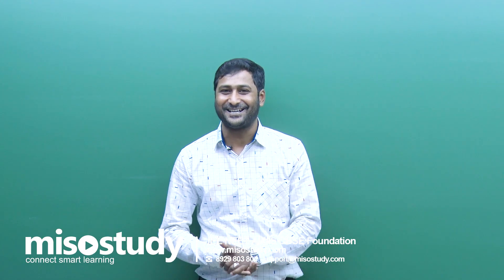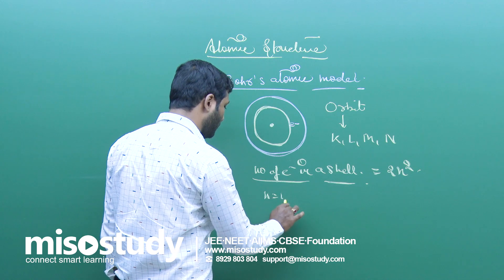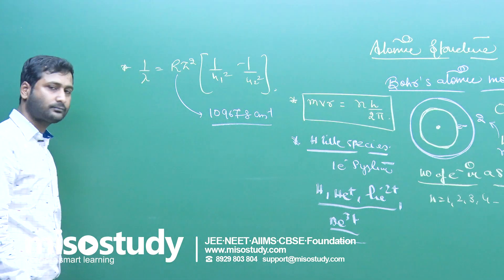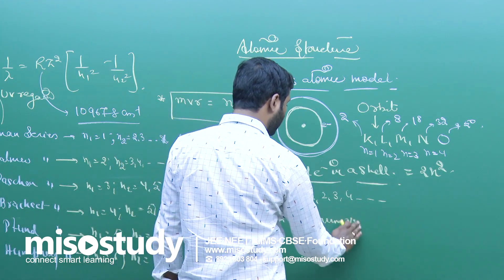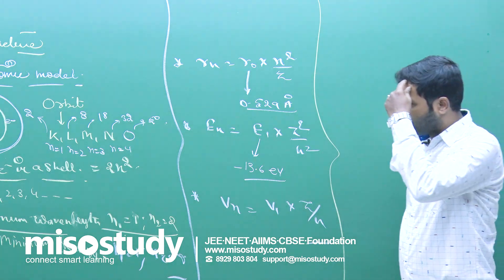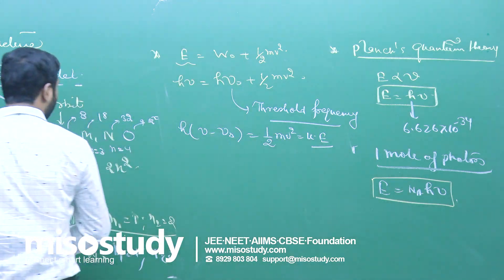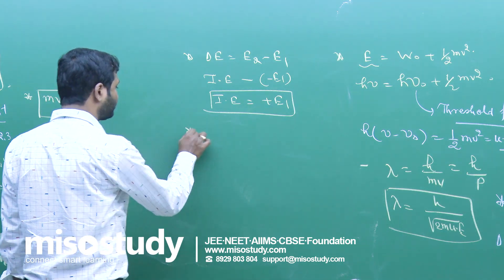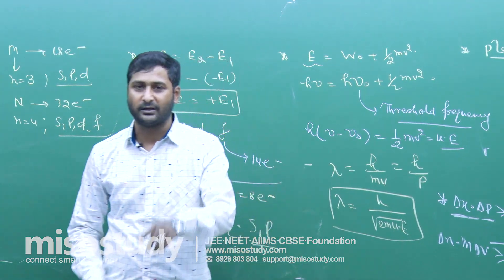JEE Chemistry | Atomic Structure | Important Formulas | In English | Misostudy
Atomic Structure from chapter mole concept, online video lecture for JEE Main Advanced class 11th students, prepared by the best-experienced faculty of Misostudy

Atomic Structure: Atomic Structure. An atom consists of a positively charged nucleus, surrounded by one or more negatively charged particles called electrons. The positive charges equal the negative charges, so the atom has no overall charge; it is electrically neutral. The nucleus of an atom contains protons and neutrons.

Here in this online video lecture, we will discuss the formulas of Atomic Structure for the JEE  exam.